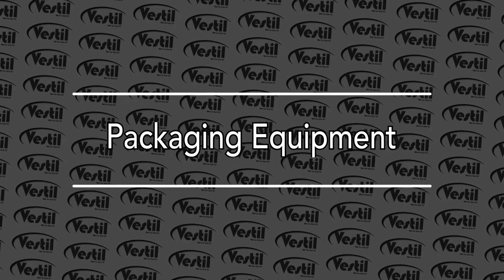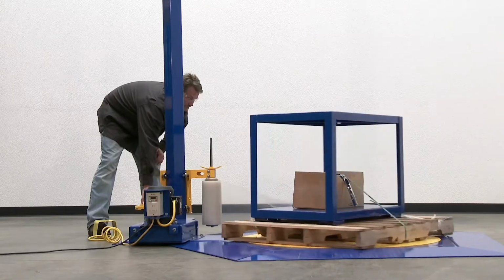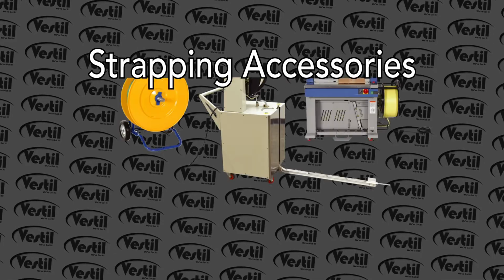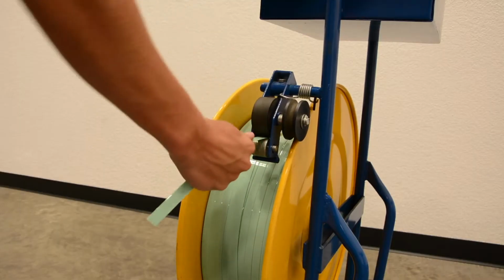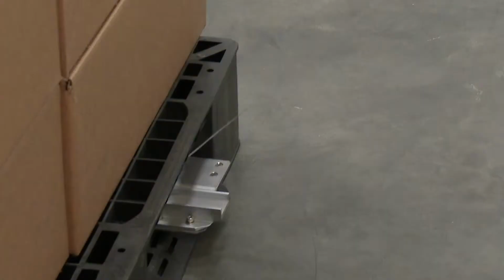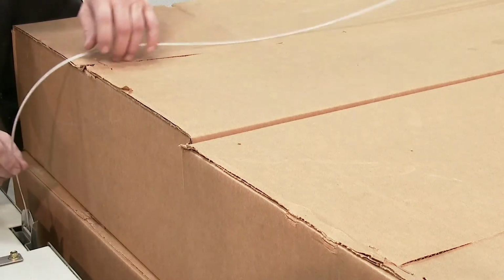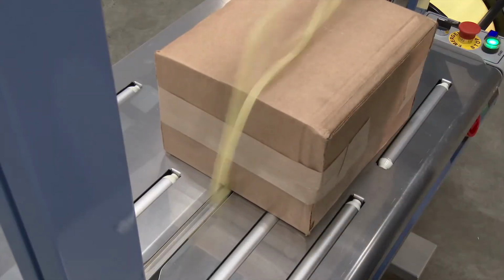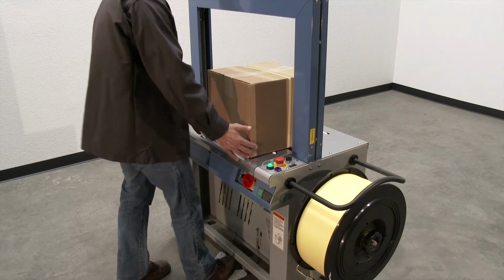Packaging Equipment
Vestil Manufacturing's Packaging Equipment makes your shipping processes more efficient and convenient.